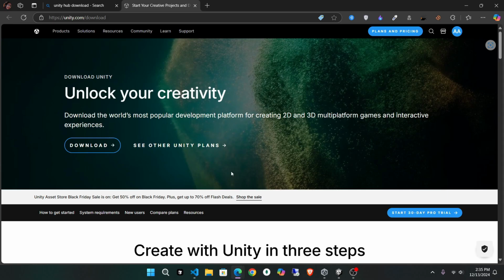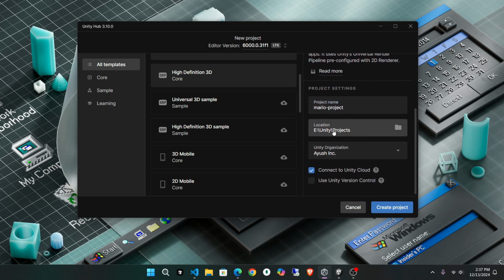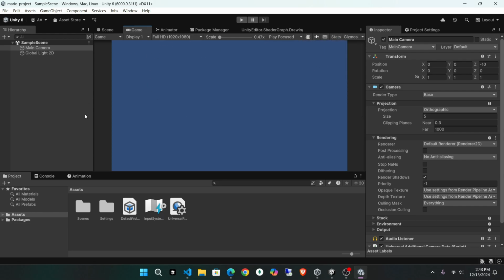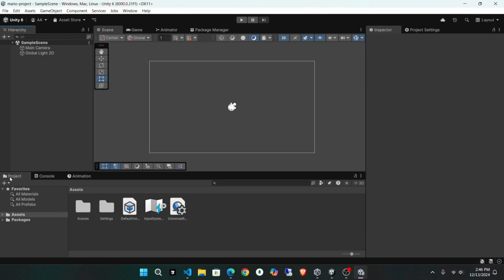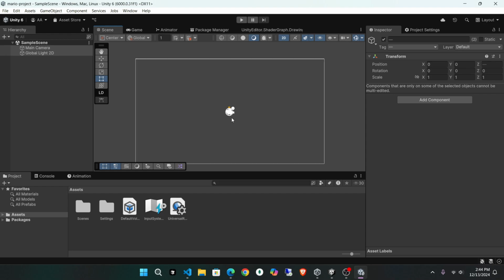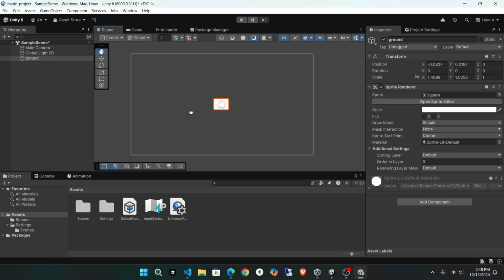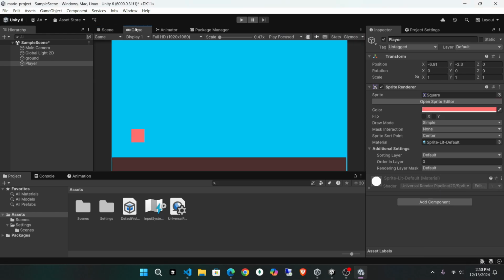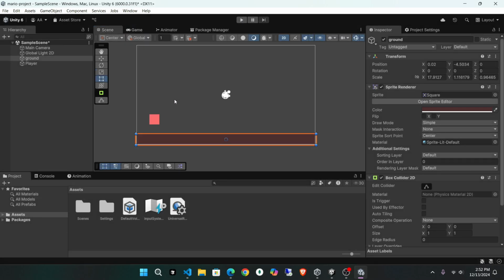Mario Game Tutorial for Beginners | Build in Unity 6 (2025) Step-by-Step | Part 1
🎮 Welcome to the Ultimate Beginner's Guide to Creating the Mario Game in Unity 6 (2025)! 🚀

In this tutorial, we'll take you step-by-step through building the classic Mario Game from scratch using the latest features of Unity 6. Whether you're just starting out in game development or brushing up your skills, this video is perfect for you.

🕹️ What You'll Learn:
✅ Setting up Unity 6 for 2D Game Development
✅ Designing the Marro Game Grid and UI
✅ Writing C# scripts to control game logic
✅ Adding smooth animations and sound effects
✅ Testing and exporting your game

💻 Requirements:

Unity  Hub (download from Unity Official Site)
Basic understanding of C# (but don’t worry, we’ll explain everything!)

📢 Gameplay Credits:
The gameplay footage of Mario Game featured in this video is credited to
"Pii89".
Have questions? Leave them in the comments below, and I’ll help you out. Share your Marro creations with us on social media using MarroGameUnity6!

🕐 Timestamps:
00:00 - Introduction
00:27 - Download UnityHub
00:36 - Introduction to UnityHub
00:43 - Download Unity6
01:06 - Create NewProject
01:40 - Unity6 Interface
04:22 - Create Ground
06:00 - Create Player Sprite
06:20 - Adding BoxCollider to player
06:30 - Adding Rigidbody to player
06:49 - Adding BoxCollider to Ground

🎉 Let’s bring Our Marro Game to life in Unity 6!